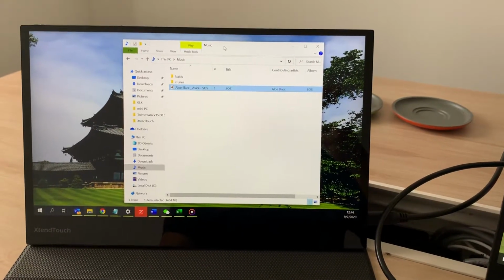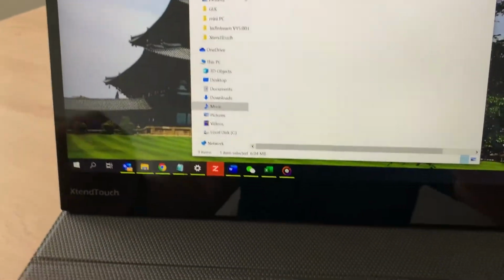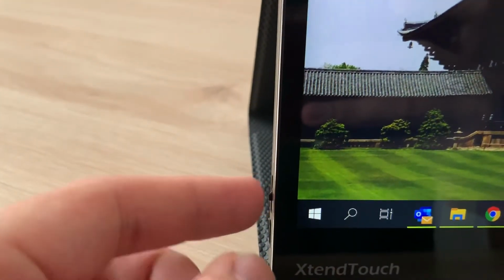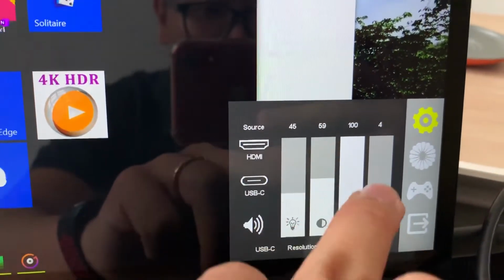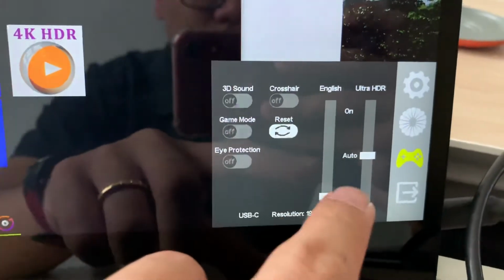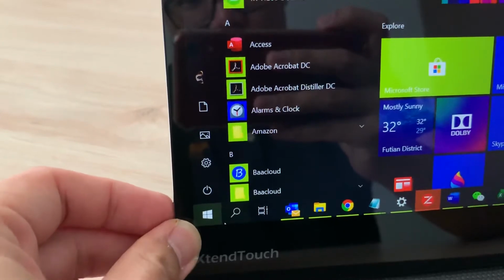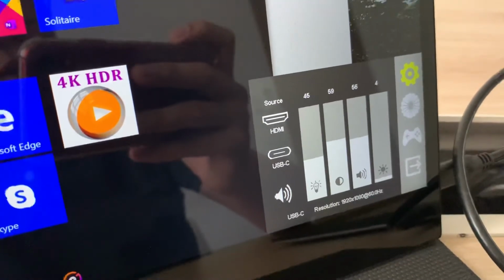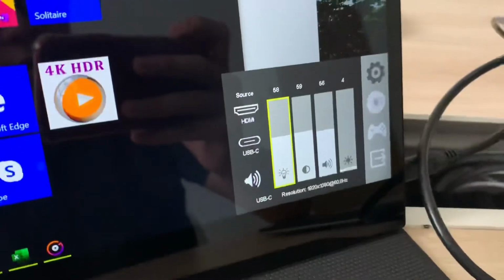Accessing the menu of XT1310F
A guide for accessing the menu of XT1310F